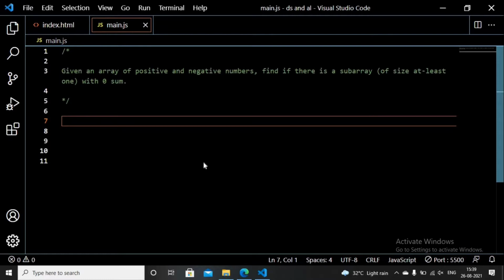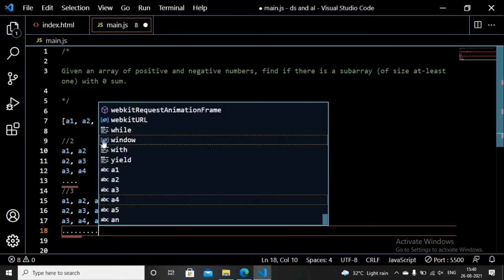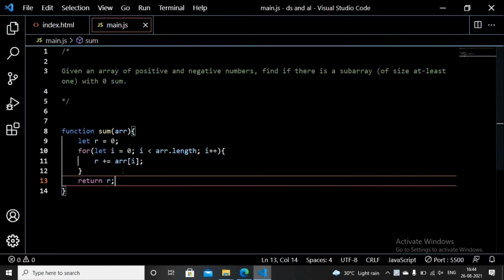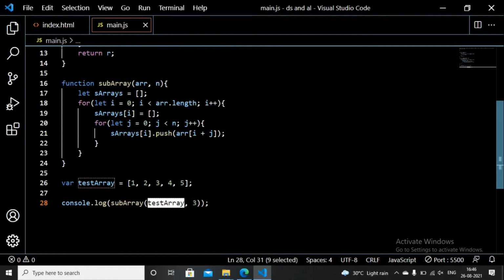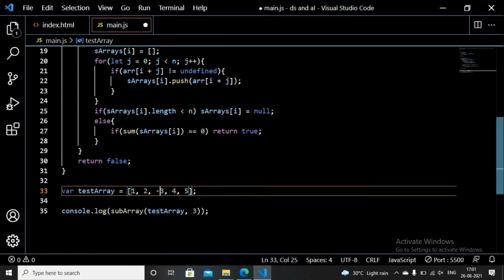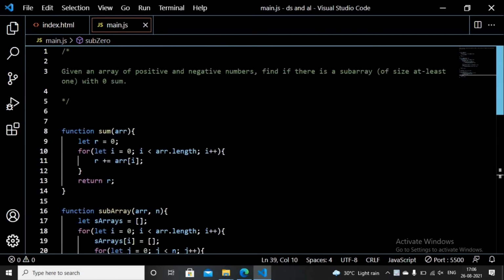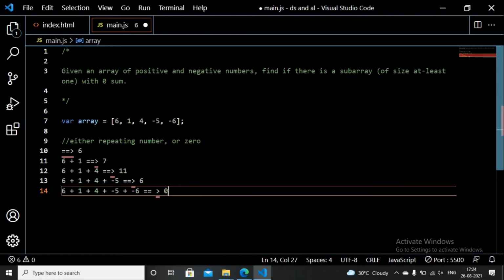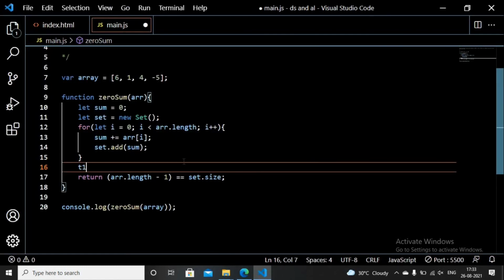Find if there is subarray with 0 sum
A simple solution is to consider all subarrays one by one and check the sum of every subarray. We can run two loops: the outer loop picks a starting point i and the inner loop tries all subarrays starting from i. The time complexity of this method is O(n2).
We can also use hashing. The idea is to iterate through the array and for every element arr[i], calculate the sum of elements from 0 to i (this can simply be done as sum += arr[i]). If the current sum has been seen before, then there is a zero-sum array. Hashing is used to store the sum values so that we can quickly store sum and find out whether the current sum is seen before or not.